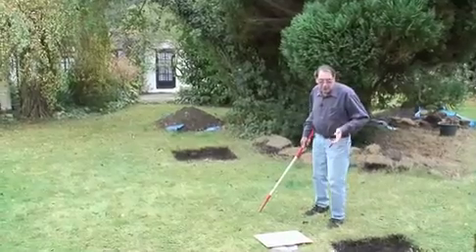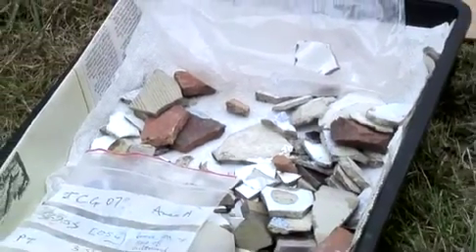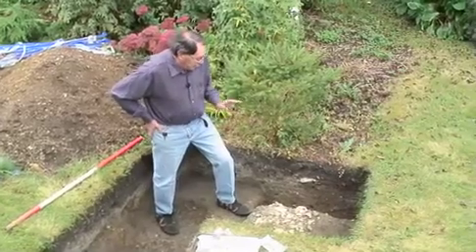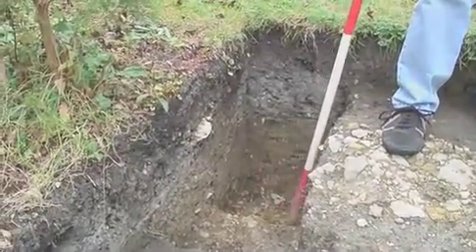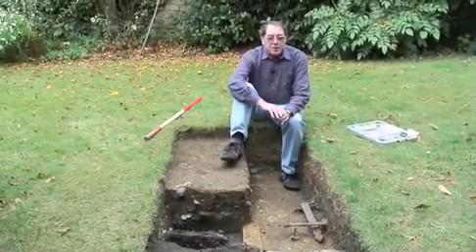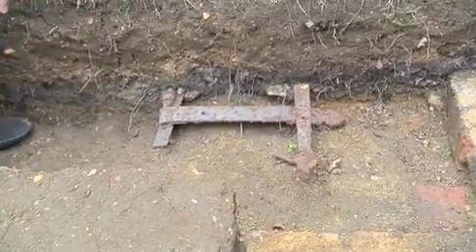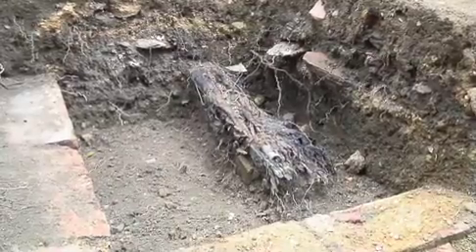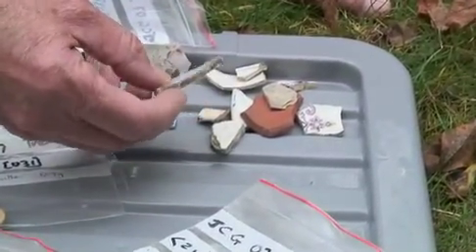John Clare cottage garden archaeological work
An Archaeological dig being carried out before the complete renovation of the famous "peasant poet" John Clare.